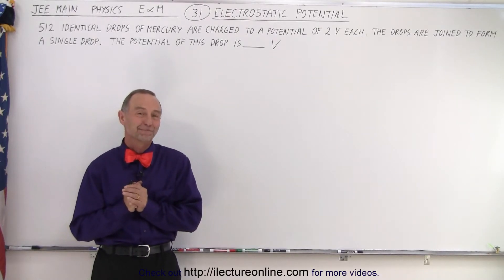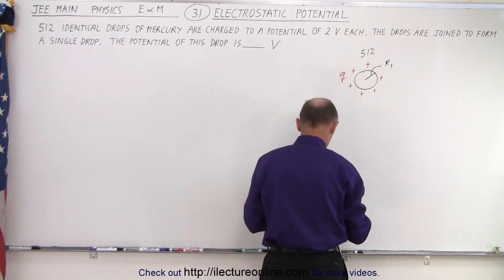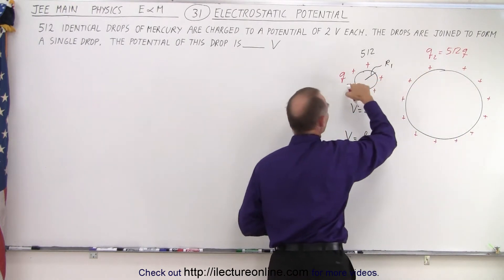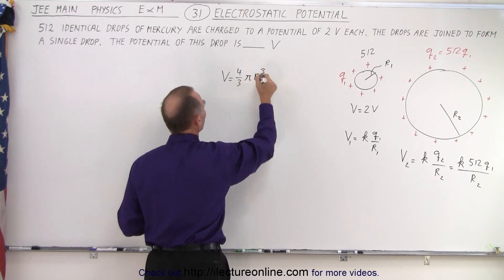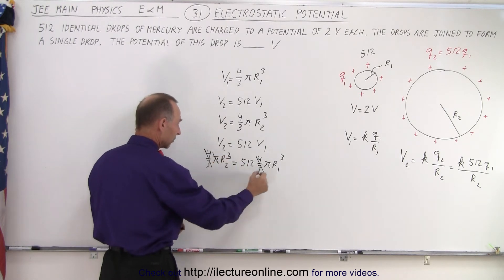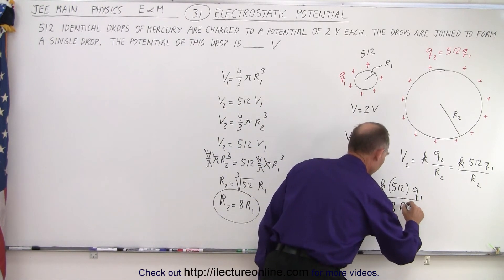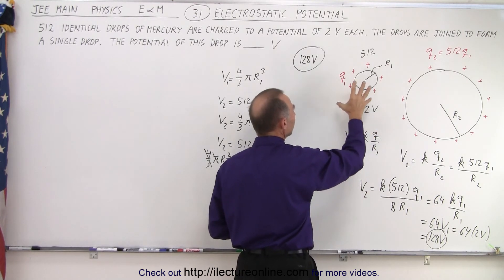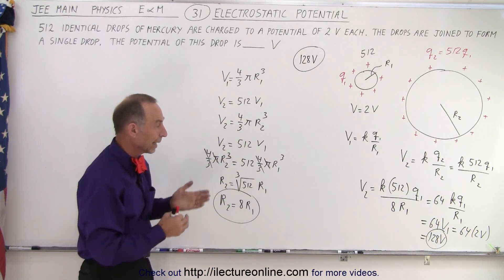JEE Main Physics E & M #31 Electric Potential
512 identical drops of mercury are charged to a potential of 2V each. The drops are joined to form a single drop. The potential of this drop is (How many?) V.